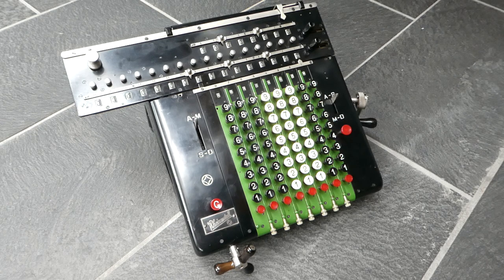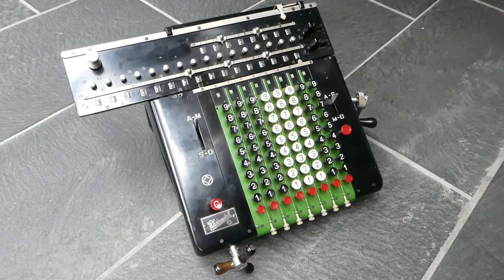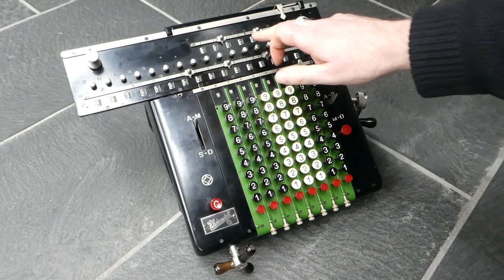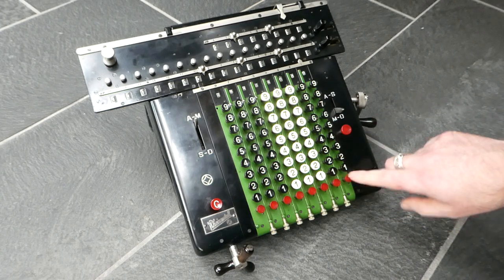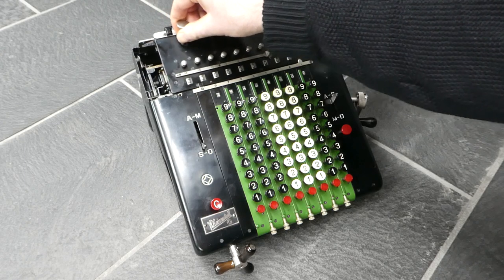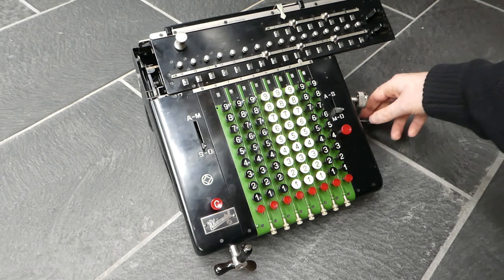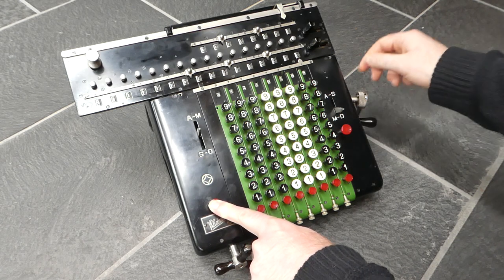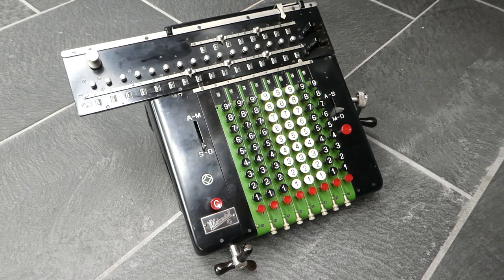Rheinmetall D IIa Calculator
This Rheinmetall calculator uses a stepped drum mechanism, and can do division fully automatically. Each stepped drum drives two register digits, so the digits are closer together than in many other stepped drum machines.

0:00 Introduction, History
2:18 Addition
3:03 Multiplication
3:59 Clearing
4:22 Subtraction
4:50 Division
7:42 Correction button
8:36 Further history
9:24 Outro